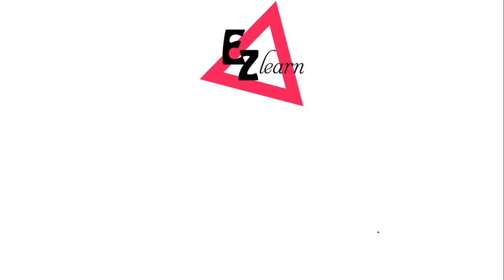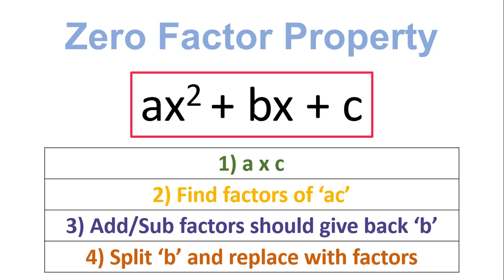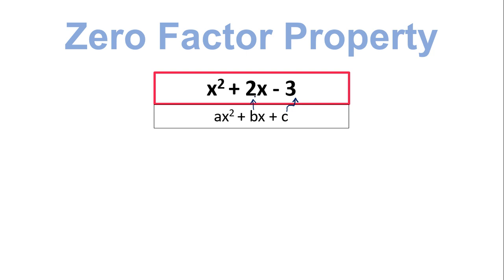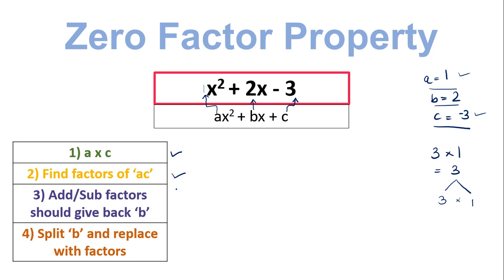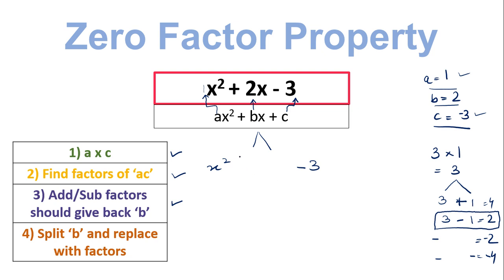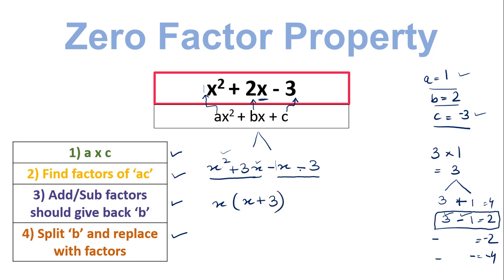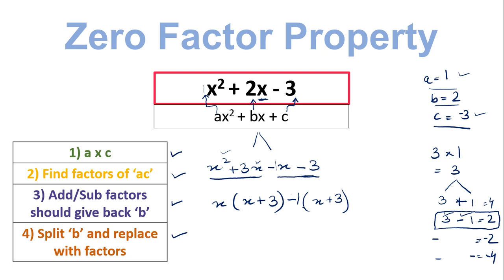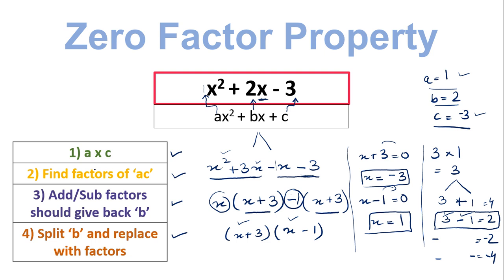Algebra - Quadratic Equations: Part 1- Zero factor property | Math Problems | IGCSE | O-levels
This video teaches you the use of Zero factor property to solve quadratic equations